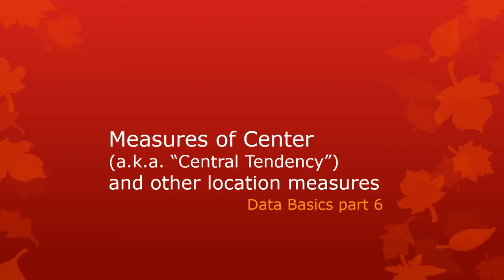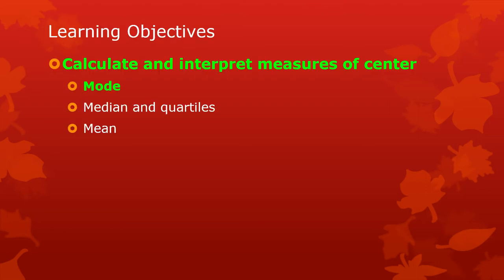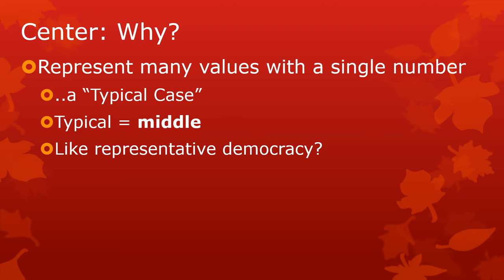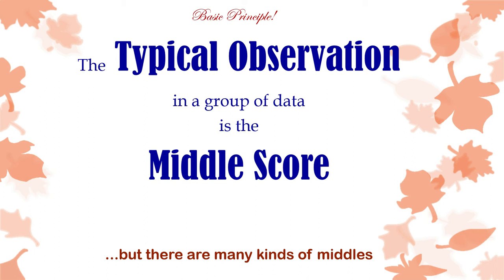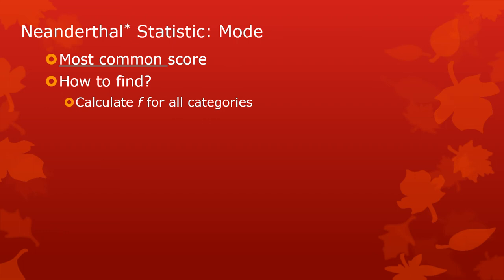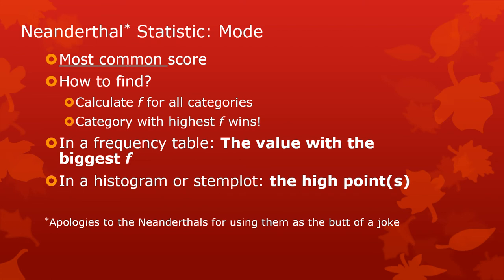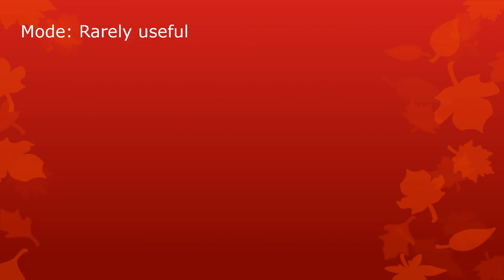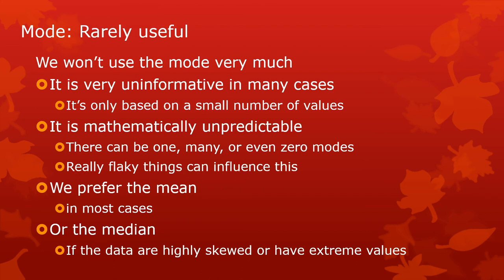B6a - numCtr intro mode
The mode: The least useful measure of center EVAR.